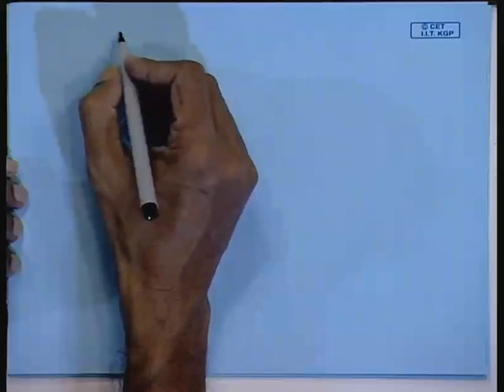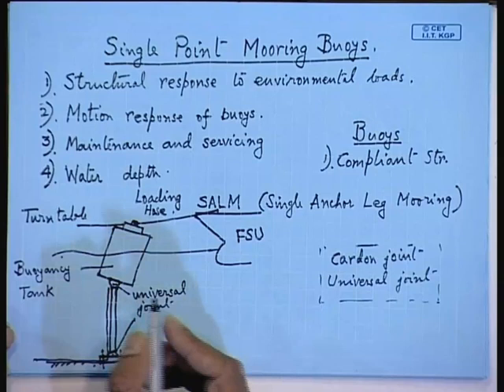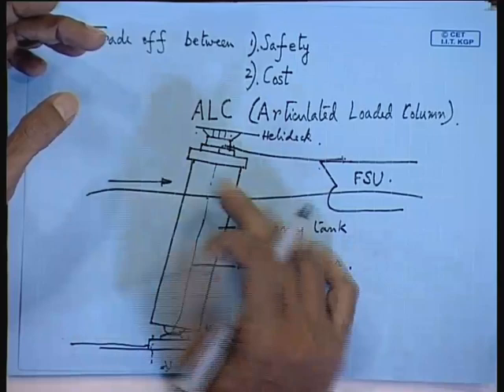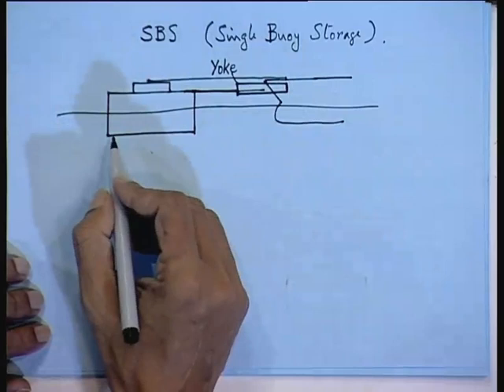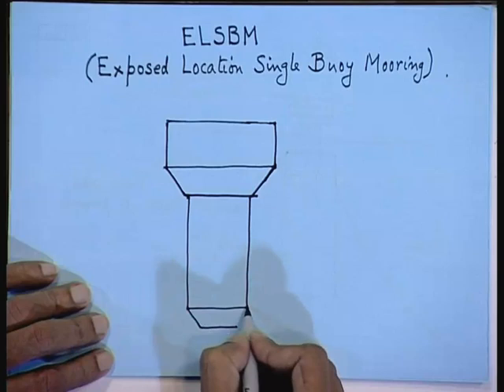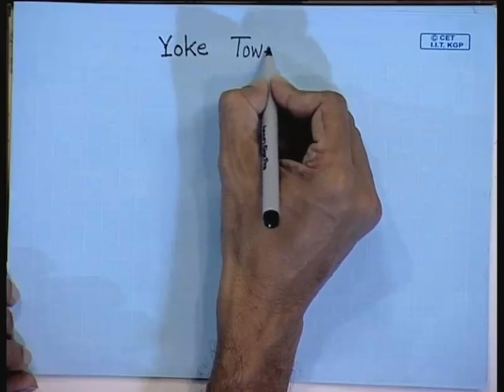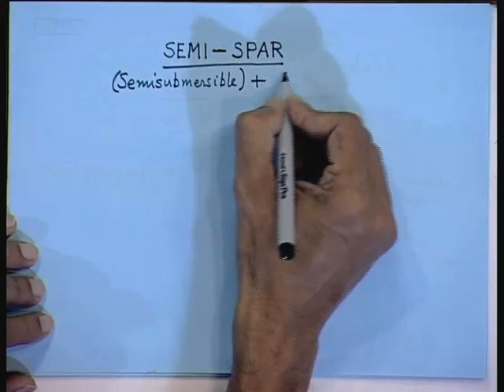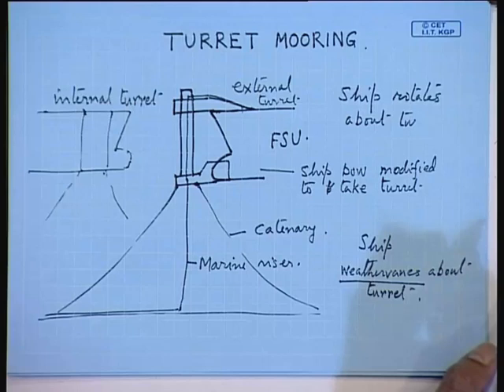Mod-01 Lec-31 Mooring Systems (Contd...3)